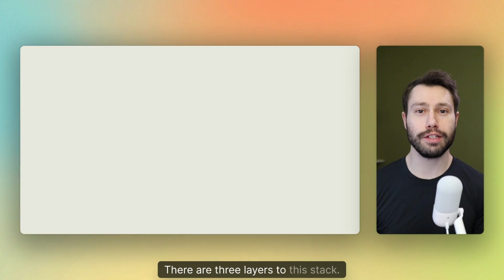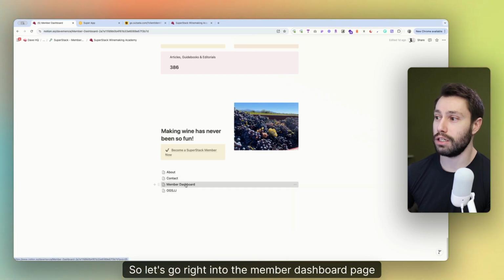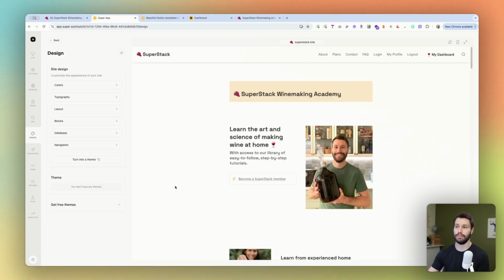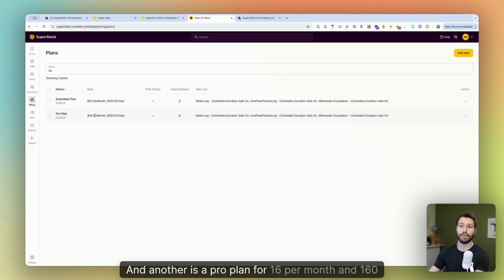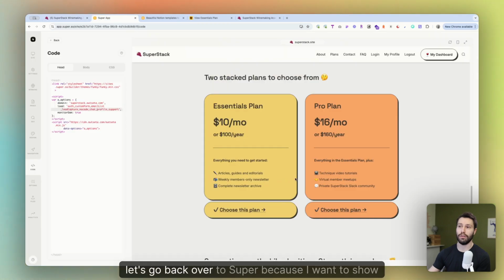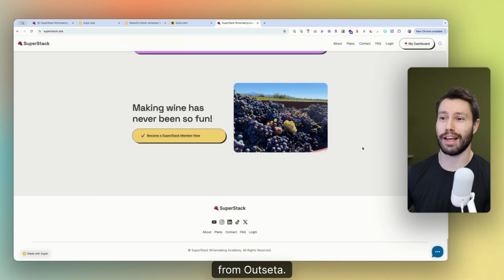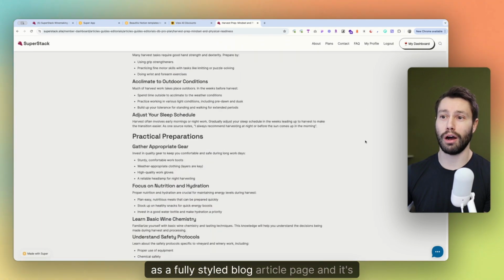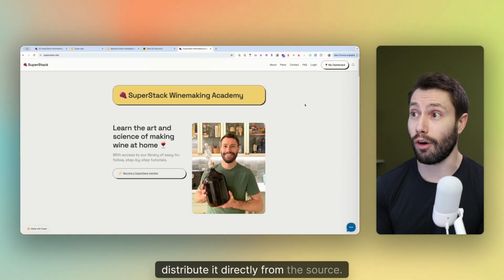How to monetize your Notion content with Outseta & Super.so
Dave Mence from Notion's Templates & Marketplace team walks you step-by-step through the process on building a membership site with Notion, Super, and Outseta.